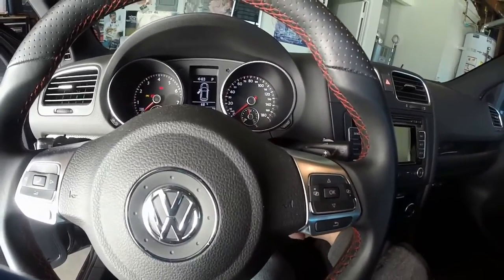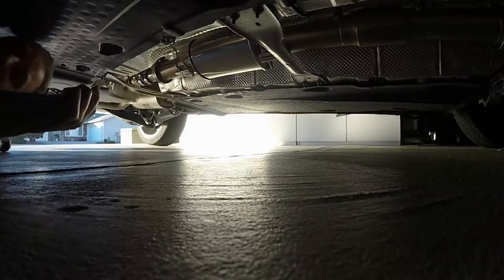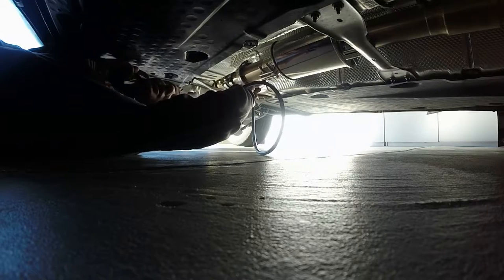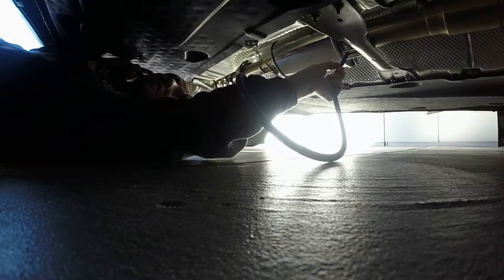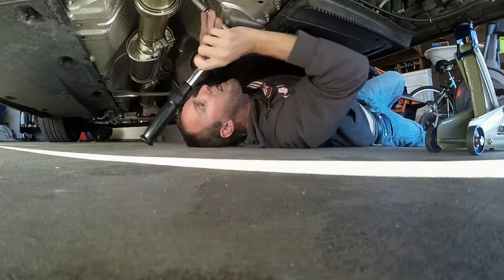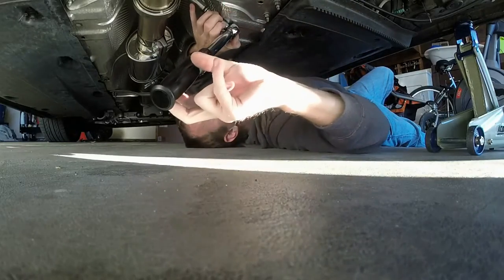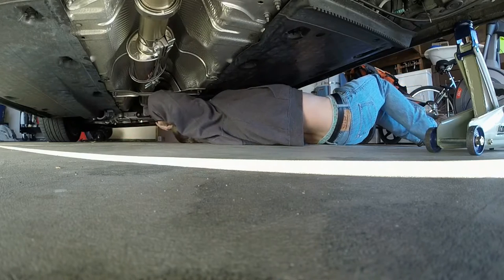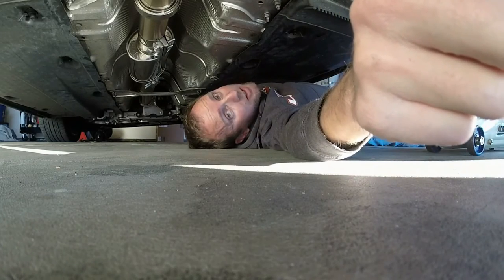2013 VW GTI: Episode 85 Vlog: Do lap joint band clamps leak?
This short video is testing my new setup for any leaks.